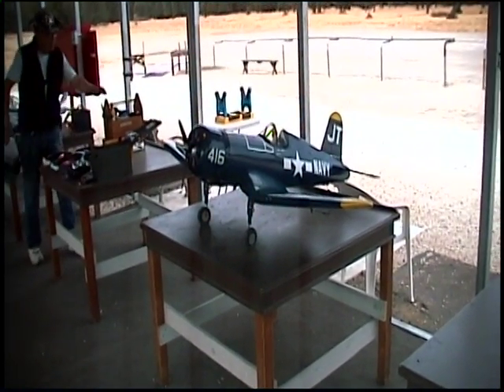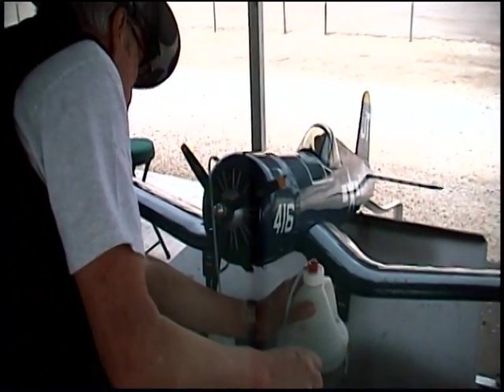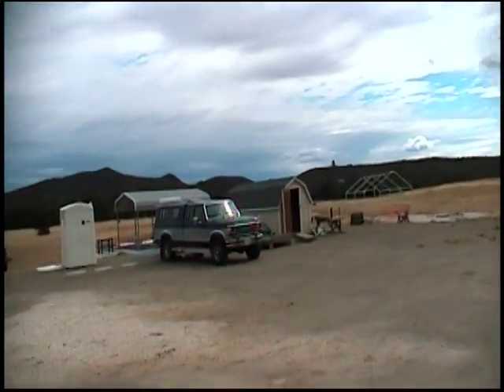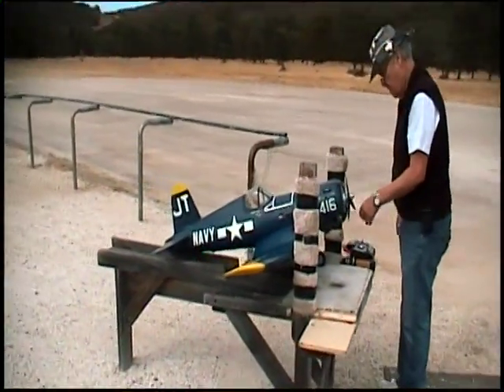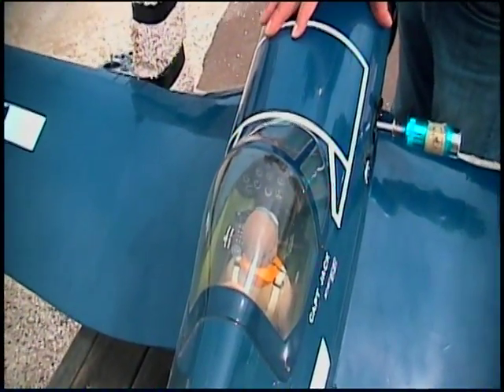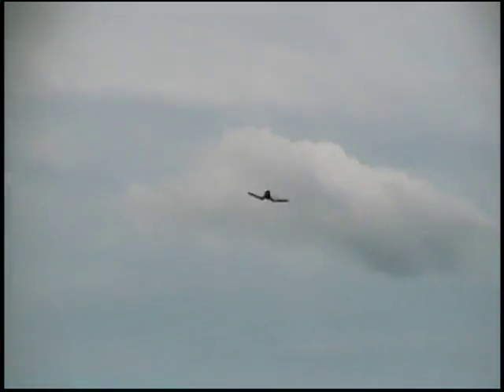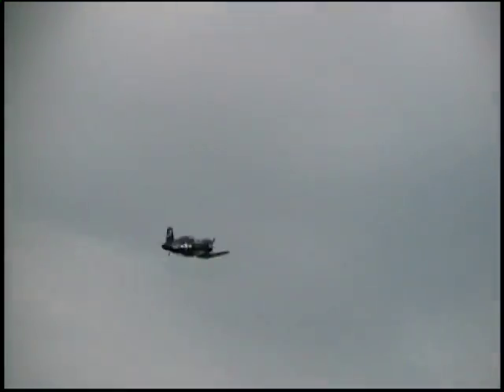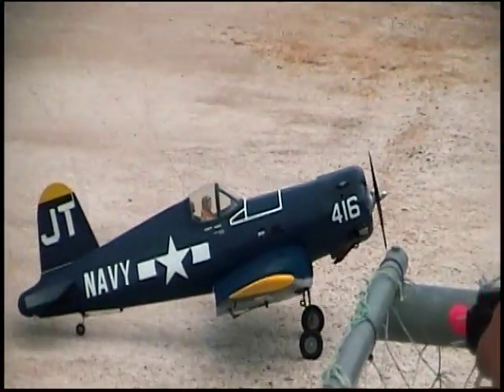Jack's Corsair 2014 Sep 28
Scott Drew took the video and narrated this awesome flight of Jack Tatum's Corsair on September 28, 2014.